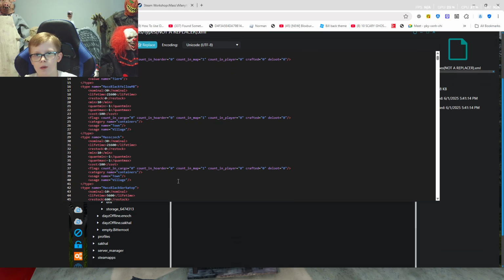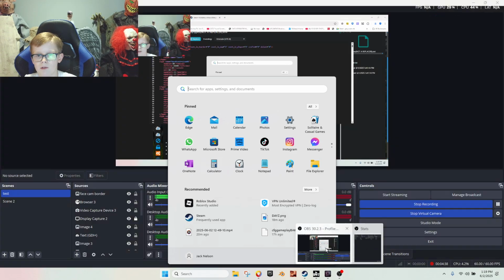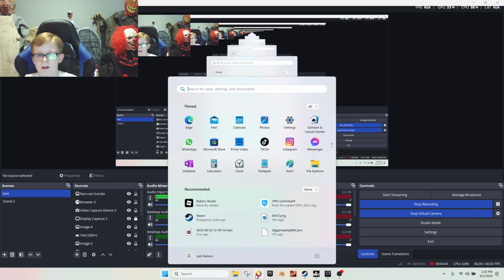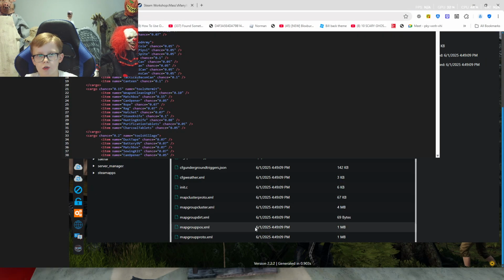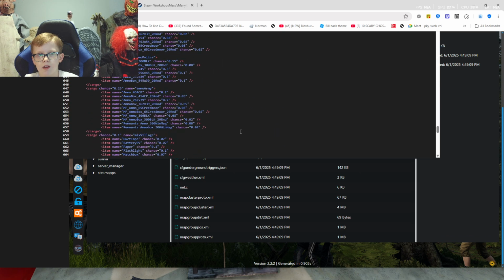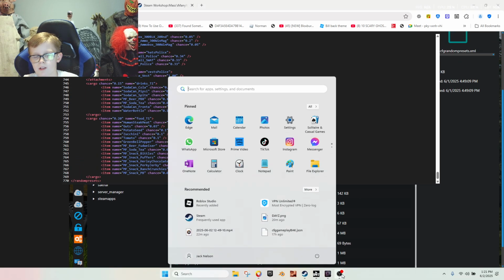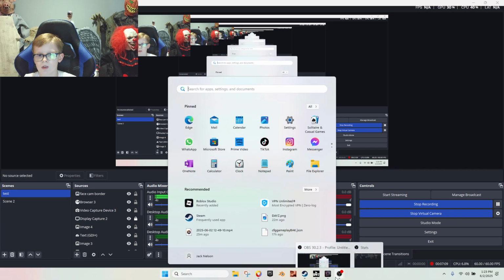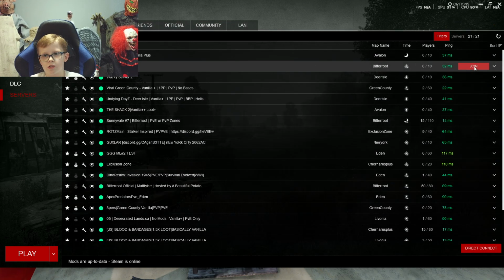(DayZ How To Add Custom/Items Loot To You're DayZ Server Full Walkthrough Tutorial! By. PingPerfect!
Just cause if i was unclear i will put the steps here
0. Stop you're server! Then...
1Type in the mod you want thats an item
2. Install It
3. You want to make sure its the current date if it shows no date it means its this year if its another year it is a 50 50 chance it may work but possibly not work
4. once you installed it and saw the info you want to go to the file manager
5. click on the item you installed on the mod and click on it
6. it should say something then type click on it
7. the copy and paste the whole thing
8. after that go to the file manager click on Mpmissions
9. After you click on Mpmissions then click on The map you're using like Charnmplus.offline something like that
10 after you open it go to where it says Presets something something.
11. after you open that copy and paste it after the last thing but hit the enter button then paste it rename it all to cargo
12. copy and paste that also too the spawn types if you want it on the map to find it and rename it all to Types
13. after that 2 of those you did need to be saved.
14. start you're server.
15 go to dayz servers
16. go to you're mods then click on the check box
17 open you're server/ go into it/ it should install the mod that you put
18. then check on the cheat menu to see if its there
19. then you're good to go!